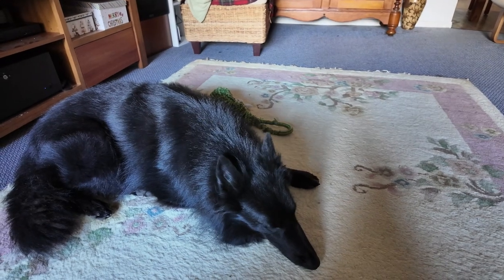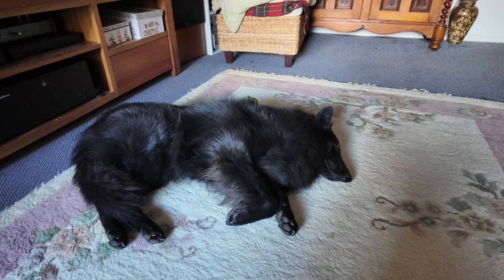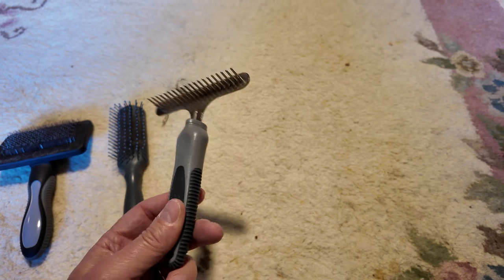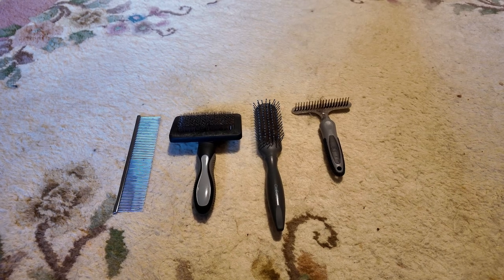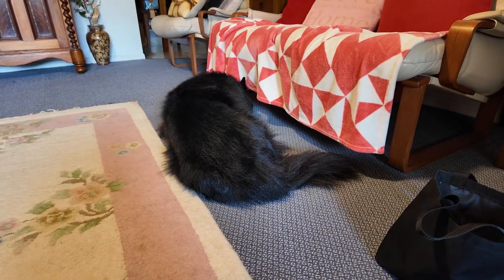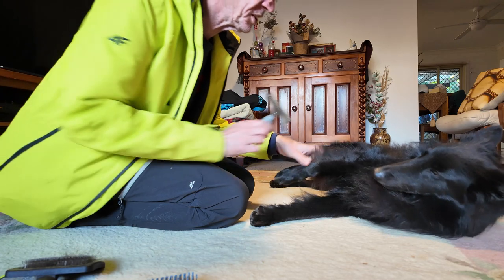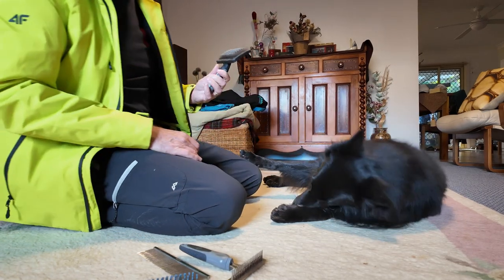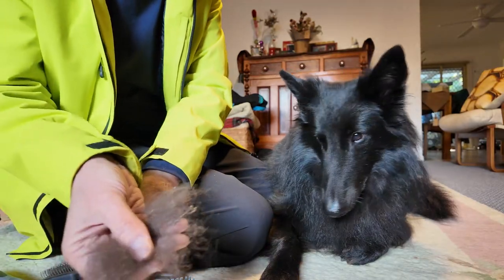Brushing Dog's Hair - A Guide for double coated dogs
This is a comprehensive guide on brushing your double coated dog. It includes what to do and not do, what brushes you need and how to use them. Our model to demonstrate brushing is my loved Belgian  Shepherd "Groenendael" Jack.

I apologize for my dopey and lethargic voice. I have had the flu for a week and this is the first day that I wasn't constantly coughing.

Here are the 20 most popular double coated dog breeds.
1. Siberian Husky
2. Alaskan Malamute
3. German Shepherd
4. Golden Retriever
5. Labrador Retriever
6. Akita
7. Shiba Inu
8. Chow Chow
9. Pomeranian
10. Corgi (Pembroke and Cardigan)
11. Australian Shepherd
12. Bernese Mountain Dog
13. Newfoundland
14. Keeshond
15. Great Pyrenees
16. Shetland Sheepdog
17. Border Collie
18. Samoyed
19. Collie
20. Belgian Shepherd (Groenendael). This is Jack

Discover what it’s like to own a Belgian Shepherd! Explore what life is like with Jack Flash, a black shepherd variety also called a Groenendael or Belgian sheepdog.

Worldwide, they are known as:
1. English: Belgian Sheepdog or Belgian Shepherd variety Groenendael
2. French: Chien de Berger Belge
3. Dutch: Belgische Herdershond
4. German: Belgischer Schäferhund
5. Spanish: Pastor Belga
6. Italian: Pastore Belga
7. Belgian: Groenendaeler

From the time we adopted him as a teenage pup, Jack Flash has been a wonderful dog. We share all the things we have discovered about the breed since we adopted him. We train him using completely force-free methods. 🐾 This is also our first dog.

Think you want a Belgian Shepherd? Watch what we have gone through and see if it’s a good match for you too! 🐕‍🦺 Warning: They do love their exercise. If you don’t exercise, I advise do NOT get this breed. Having a large yard does not constitute as exercise as these dogs will not exercise themselves.

What you'll learn from this channel:
- Life in general with a Belgian Shepherd
- Training a Belgian Shepherd
- Running with a Belgian Shepherd (we are runners)
- What we feed our boy and why 🥩
- Grooming tips
- The small funny things we didn’t know about the breed
- How to use positive reinforcement and force-free techniques
- Other Tips

There are 4 varieties of Belgian shepherds, The 4 varieties are the very popular Belgian Malinois, Tervuren, Groenendael and Laekenois. Athletically they are all similar, but vary in coat, temperament and drive, and also between working and show lines.

This is not a strict dog training channel. It’s more a “Adventures of Jack” channel, but it does include training elements that I learn and teach along the way. I am not a professional dog trainer.

We try and release multiple shorts per week for entertainment and education.

This channel is solely for the purpose of trying to raise money for my dogs Cryptorchidism (his testicles did not drop) so he needs a procedure to have his testicles removed internally which is very expensive here. Apparently, they can become cancerous if not removed.

Love your 🐕‍🦺